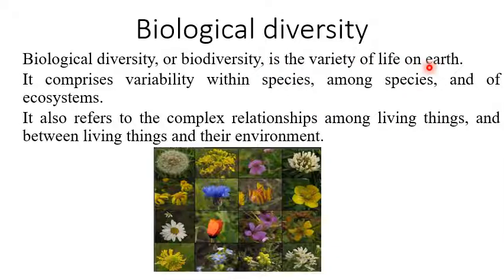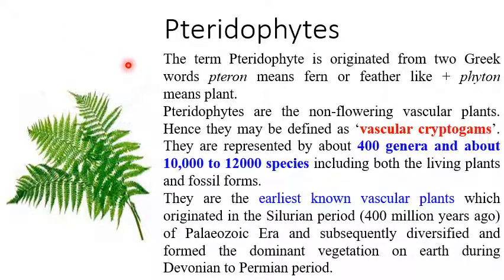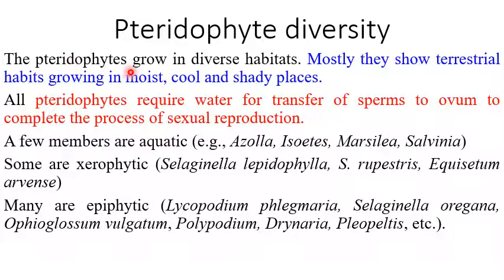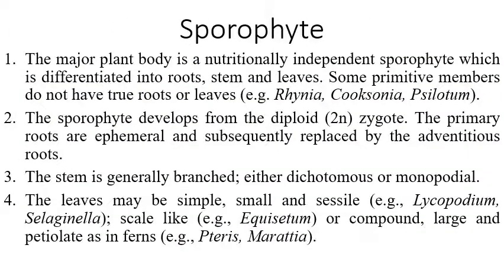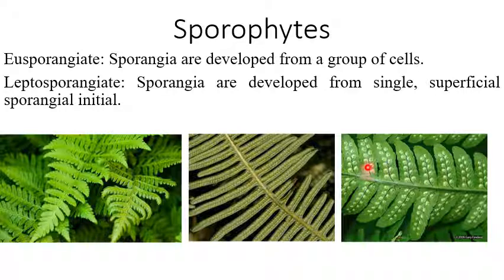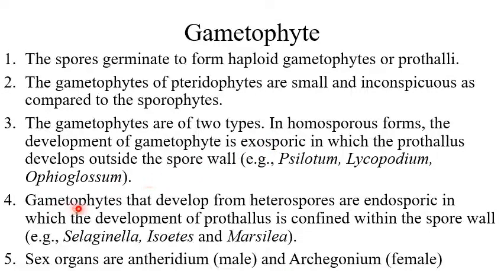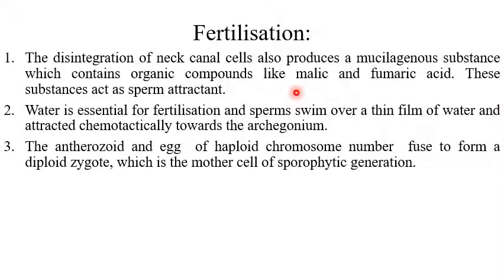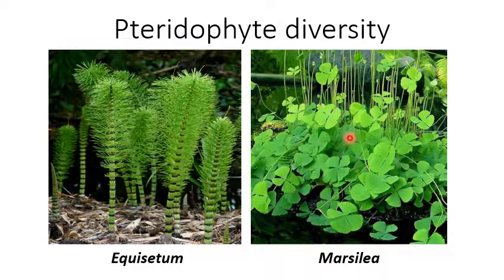Introduction biodiversity and pteridophytes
This video contains general introduction to biodiversity and general account on pteridophytes